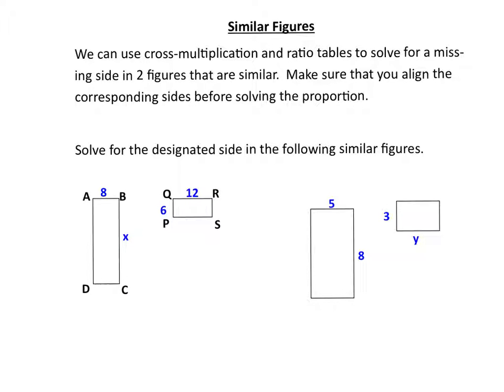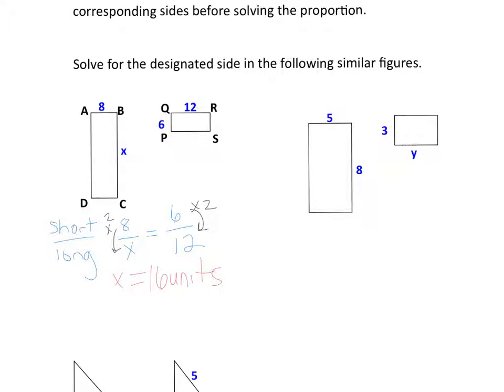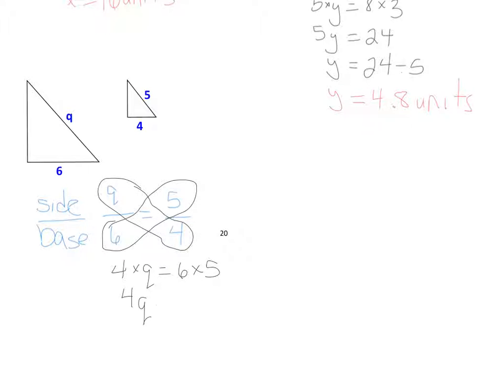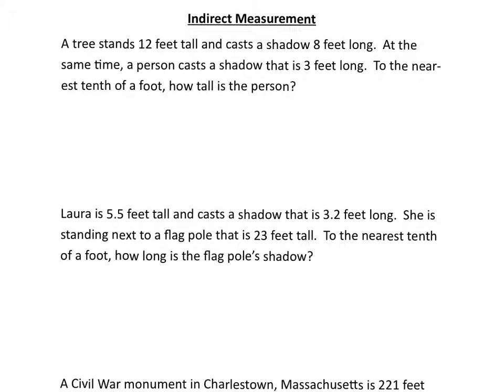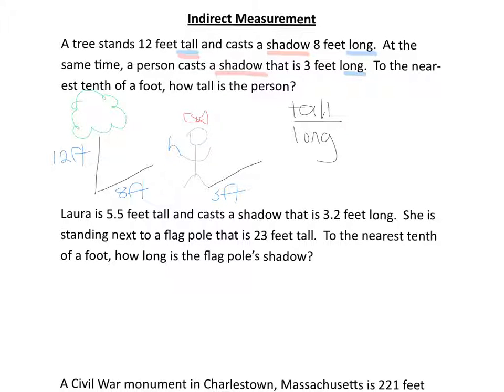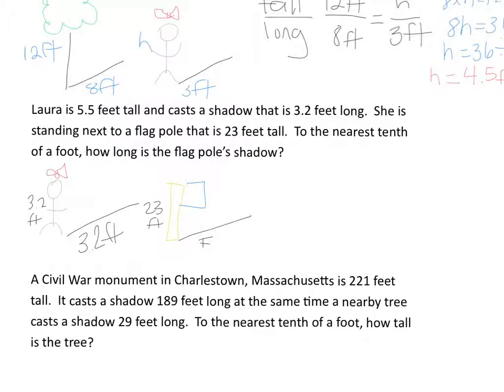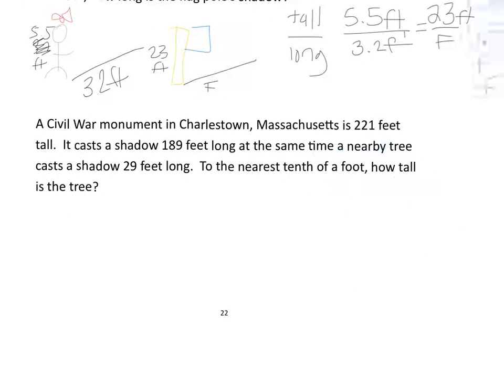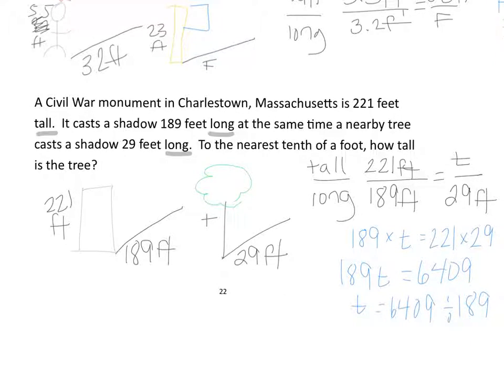MathPlus Proportions pages 21-23